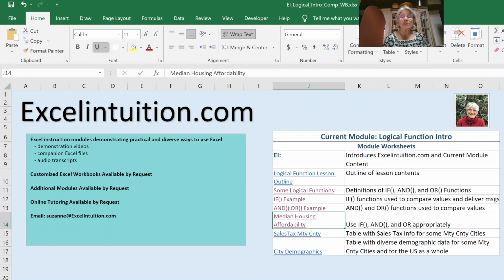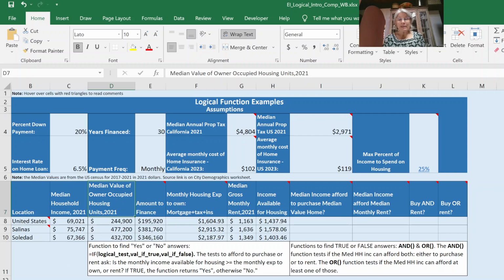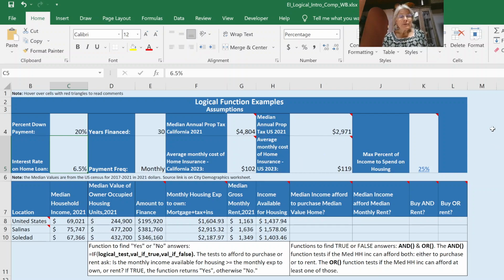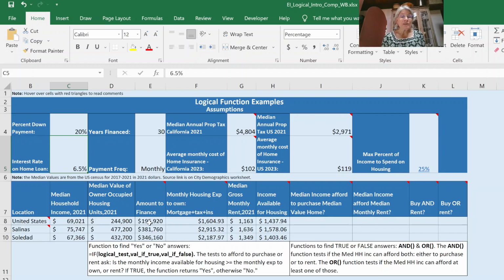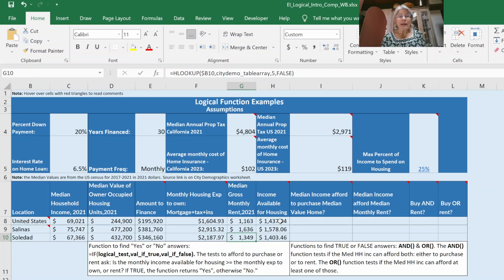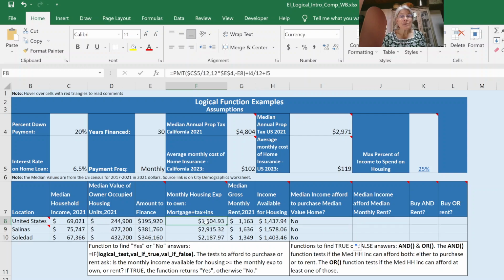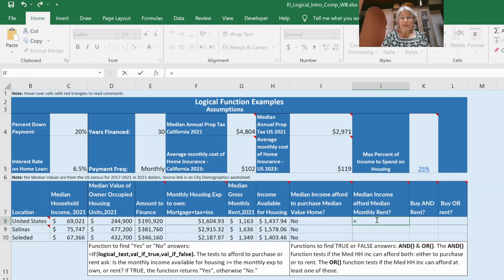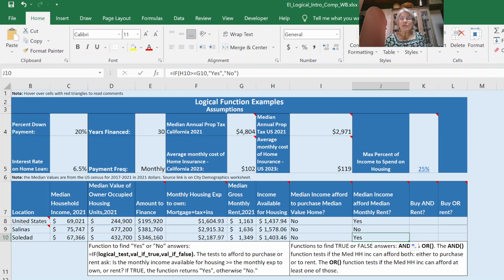Excel If Function Challenge 1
Challenge yourself to develop an Excel IF Function correctly, in a context providing info on Median Income and Median Priced Housing. Download your own copy of our companion workbook to explore and work within Try the challenge first on your own before watching the solution in this video.